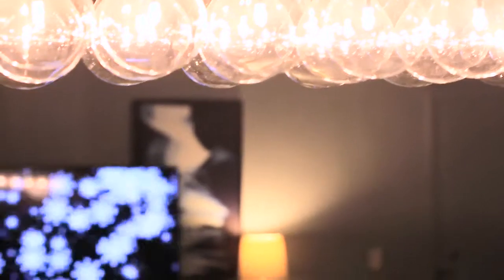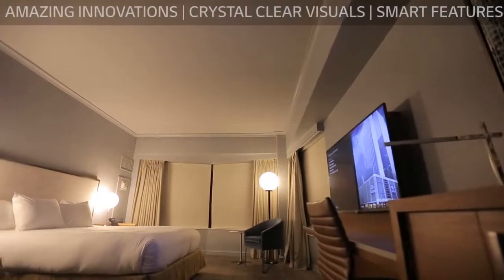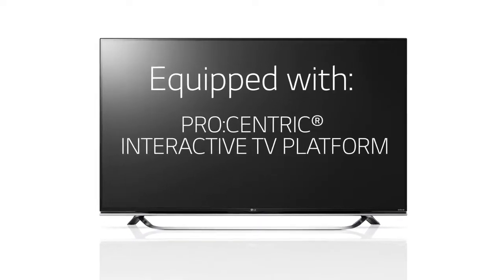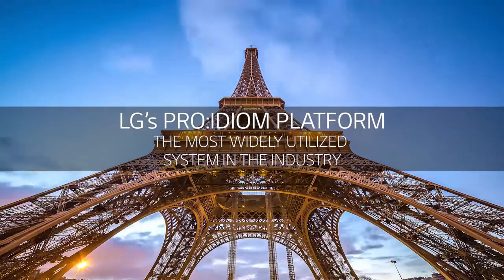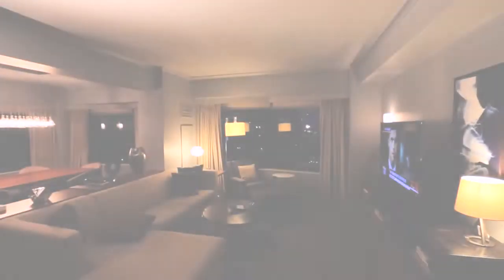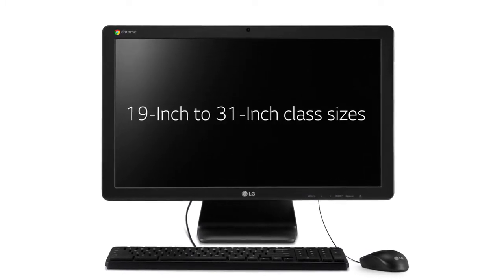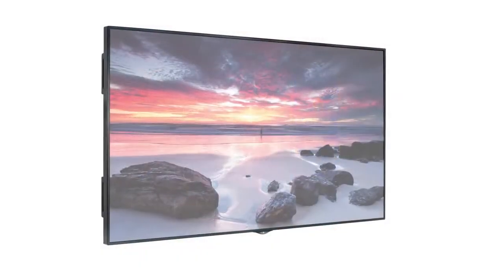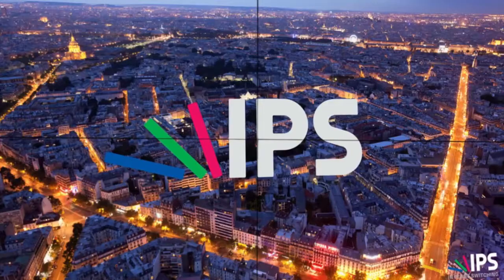LG Commercial Display Solutions for Your Hotel 1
Contact Gibbys For All Your Electronic needs